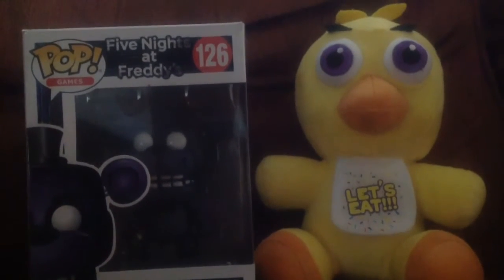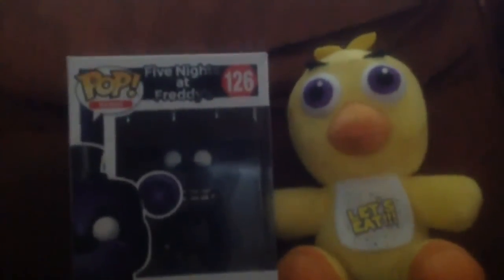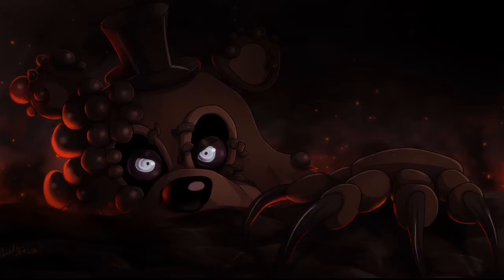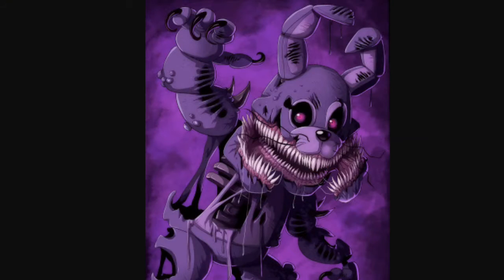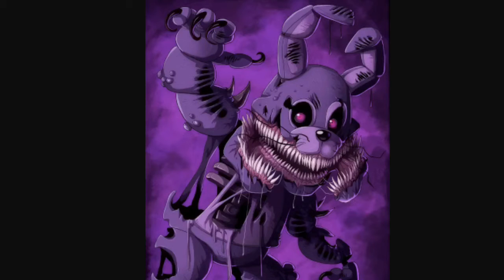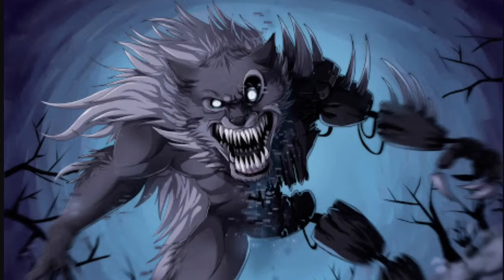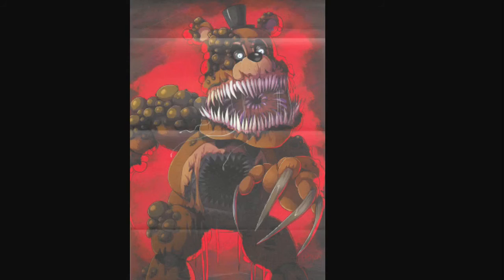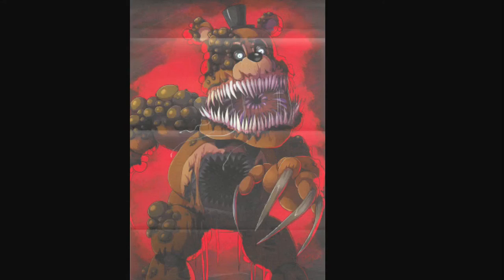NEW TWISTED ANIMATRONCS!!! (FNAF The Twisted Ones)